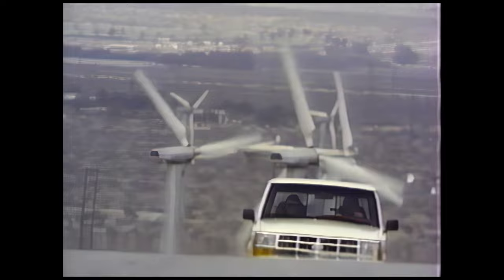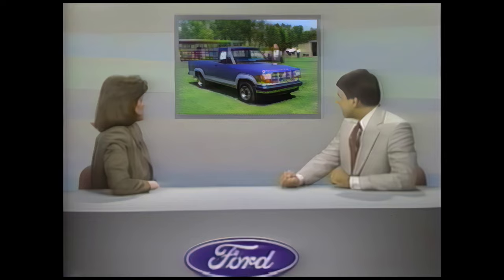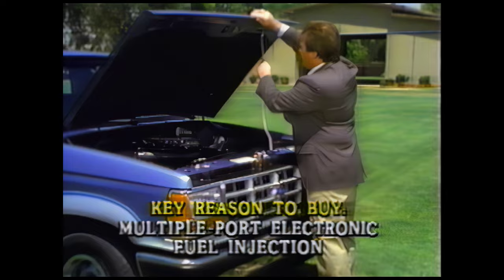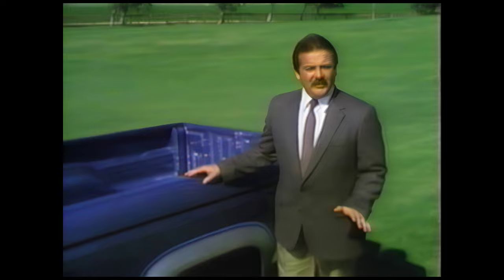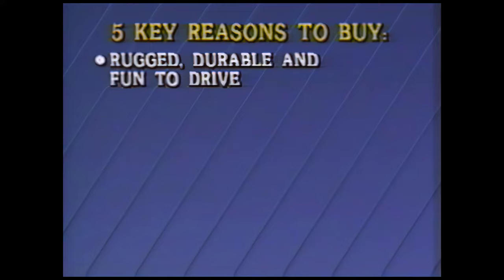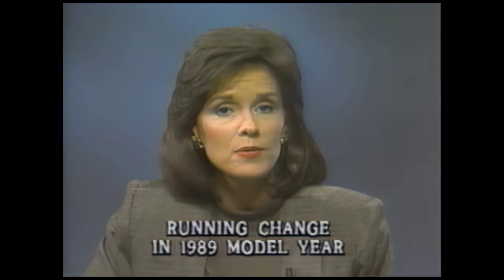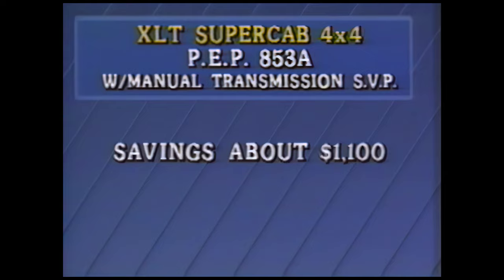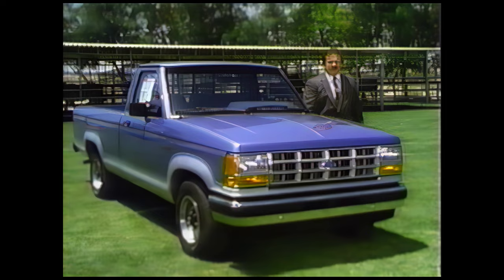1990 Ford Ranger Introduction 4k 60fps